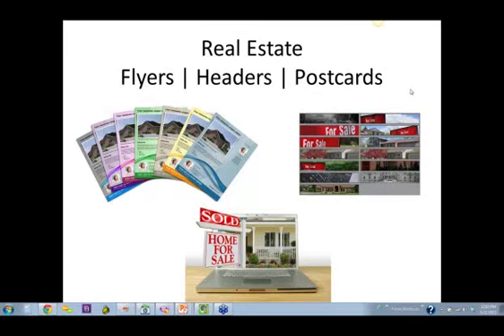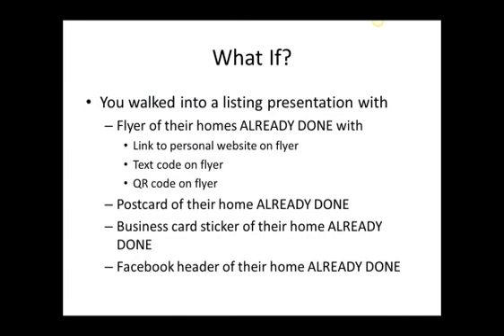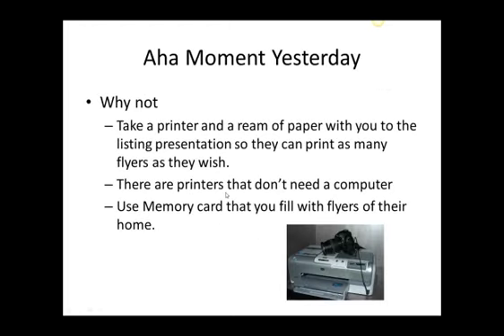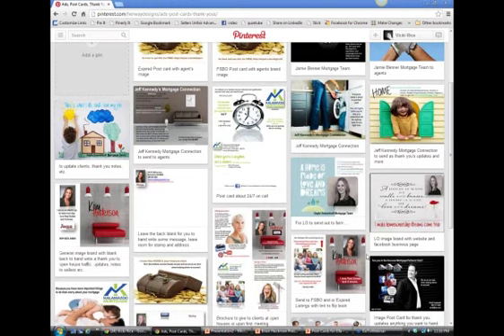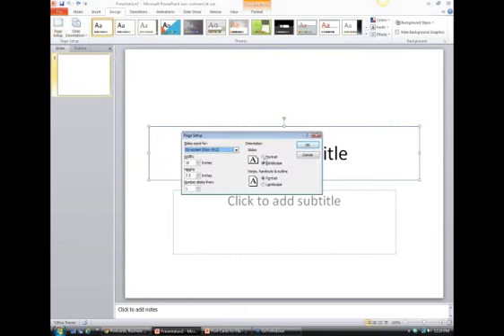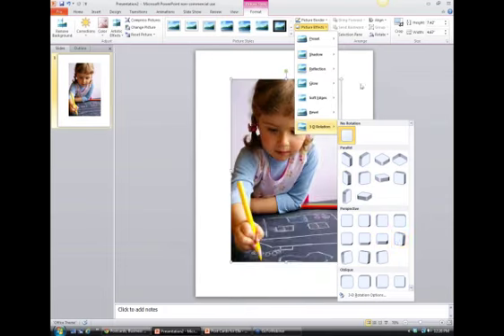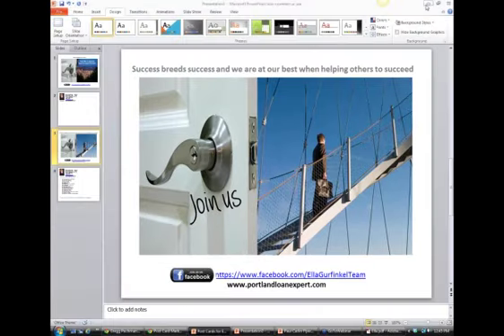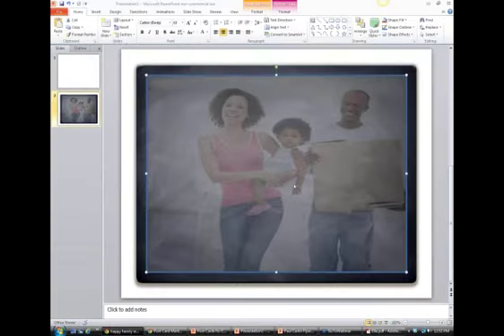Flyers, Headers, and Postcards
Nikitas Mr Mortgage Kouimanis recognized as nationally ranked loan originator in the USA, basically the best of the best the most elite. Nikitas is the most experienced and ethical Mortgage Professional offering you the best service and fees, with Low Home Mortgage Rates for all your FHA, VA Conventional, Jumbo Home Loan Purchase and Refinance Needs. To learn more about Nikitas and what he has to offer please visit his